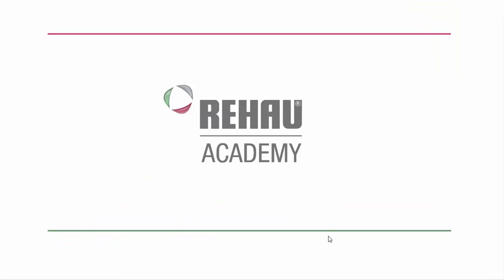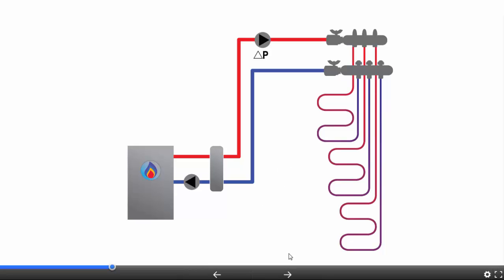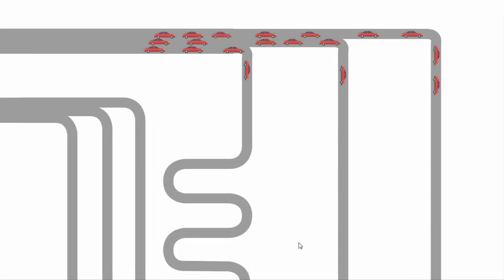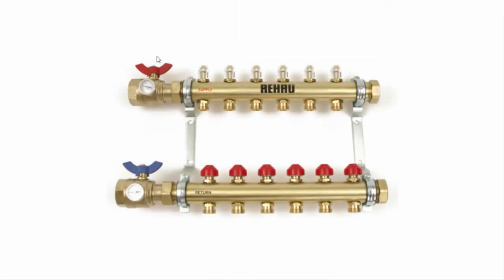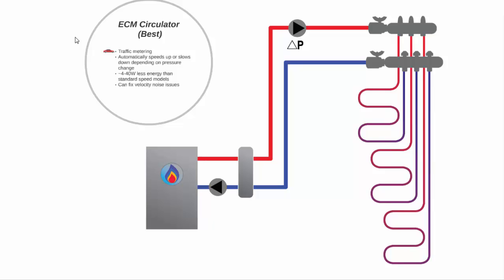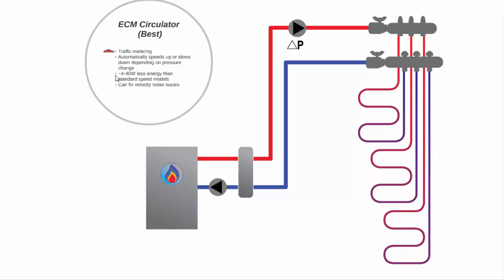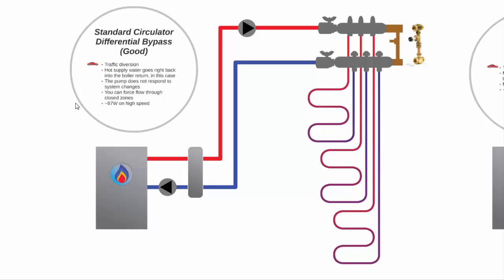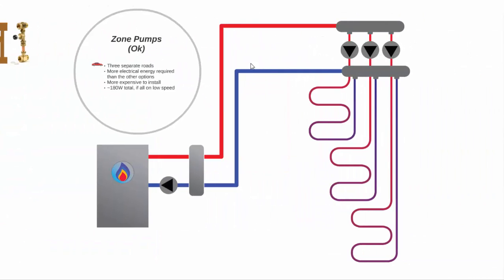Manifold Pumping Strategies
What type of circulator should you use for your radiant manifold?